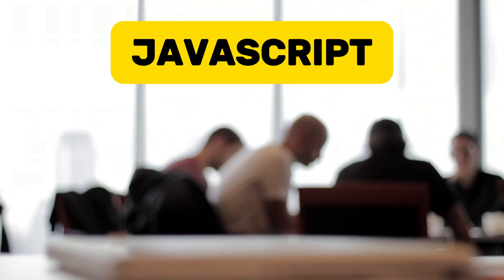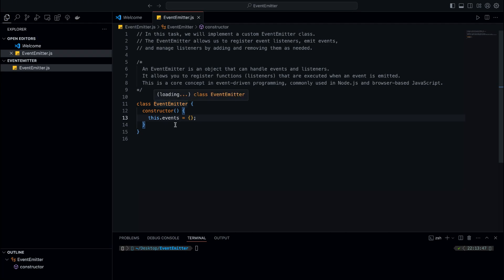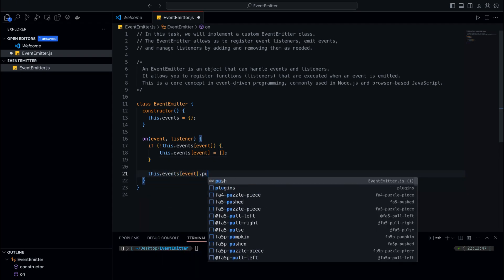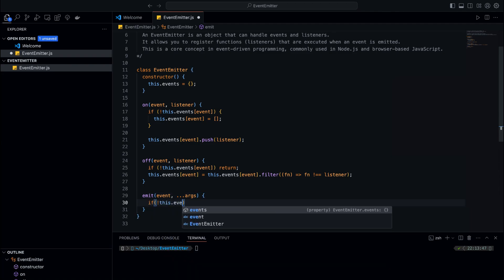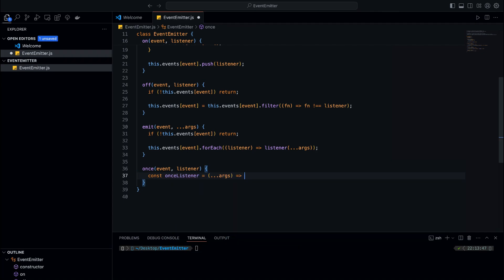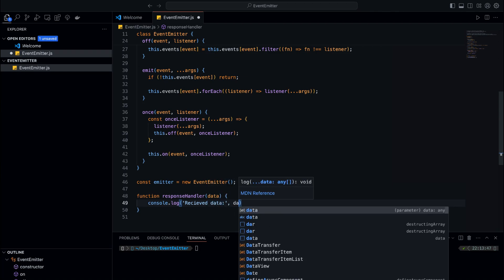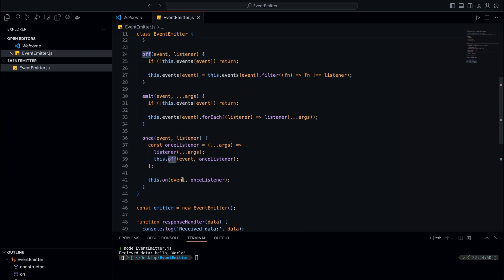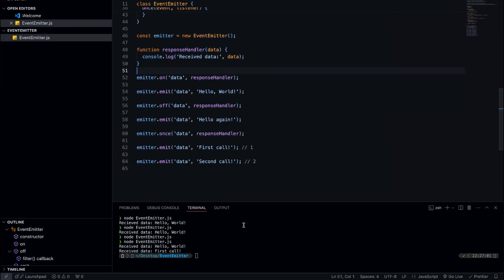How To Build an EventEmitter from Scratch in JavaScript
In this video, we’ll dive into the world of event-driven programming by implementing a custom EventEmitter in JavaScript. EventEmitters are a fundamental concept used in Node.js and frontend frameworks to handle events efficiently.

🚀 What you’ll learn in this video:
🔹 understand what an eventemitter is and why it's important in javascript development
🔹 learn how to create an eventemitter class that allows registering, emitting, and removing event listeners
🔹 see how this pattern is used in real-world applications to manage asynchronous operations and event-driven architectures

📌 whether you’re preparing for a javascript interview or just looking to deepen your understanding of core javascript patterns, this tutorial will give you hands-on experience with event handling!

⏳ timestamps:
00:00 - Introduction
00:19 - 🔥 Like this video? Hit SUBSCRIBE!
00:30 - Implementing the EventEmitter class
04:00 - Registering and Triggering Events
04:29 - Removing Event Listeners
04:52 - Using once for One-time Event Listeners
05:24 - Conclusion